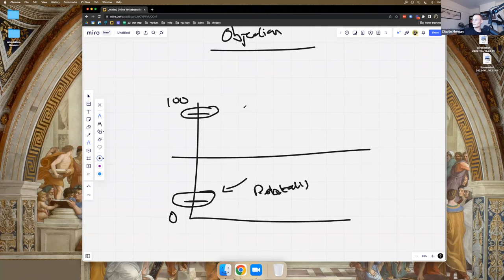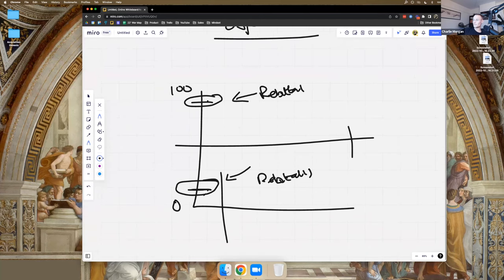Charlie Morgan: SMMA Owners not knowing this about sales are missing out on $100'000s worth of deals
Current mentoring case studies: $1k to $10k/mo in 13 days. (Has now dropped out of university, In Costa Rica now).
-$6k month to $6k WEEKS/$25k month in 30 days. (Moving to Miami soon) (Now at $70k/mo at only 17 years old)
-$0 to $30k/mo in 60 days, $0 to $50k/mo in 90 days (Quit his job, dropped out of uni and is now in Bali, going to Dubai and Switzerland next)
-$0 to $15k month in 45 days, $0 to $38k month in 90 days. (Currently in Morocco)
-$0 to $30k/mo in 90 days (Quit his job, now going to live in Mexico for 4 months).
-$0 to $9k month in 60 days.
-$0 to $10k/mo in 44 days.
-$0 to $10k/mo in 68 days (Dropped out of university, in Costa Rica now)
-Currently scaling Ebrahim Turner and helping him hit frequent $10k days with ads.

Just shoot me a message on IG if you want to take this rare and limited opportunity. Ideally you already have a few clients but can also start at $0 easily.
-No Course/Videos
-No Group Coaching Calls
-Not a "Program"

The 1 on 1 mentorship is WAY more effective than any other course on the market. (One of my mentees was in a course for an entire 12 months trying to scale and he couldn't, he was at $1k/mo, joined my mentorship and 13 days later he hit $10k/mo.)

21 year old drop out who used to be driving Uber Eats just over 12 months ago, now I live in dubai part time, pay 0% tax and am making over $100k/mo profit (on most months lol) and live in places all over the world like Bali, Switzerland, Miami, Capetown, Dubai, etc. (Shooting for millionaire status by 22).